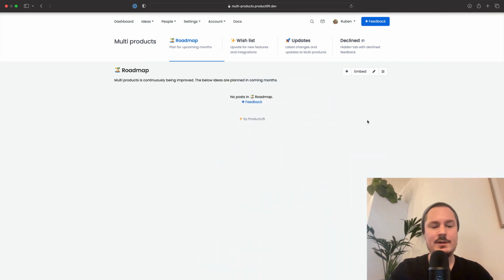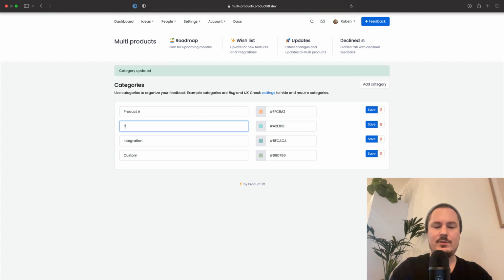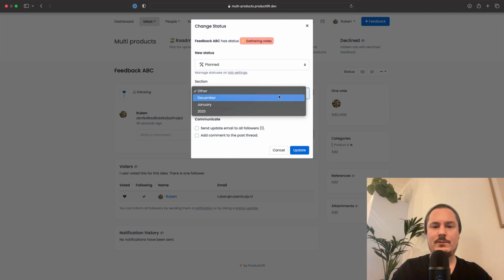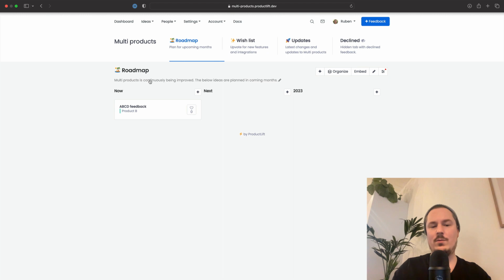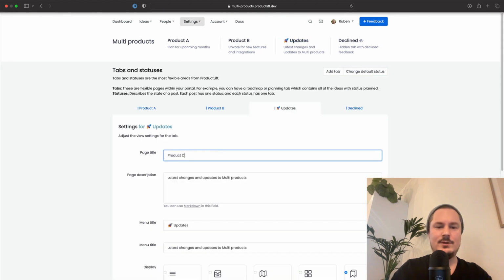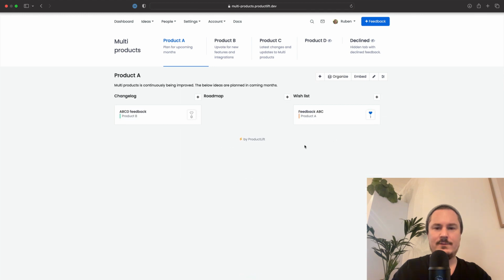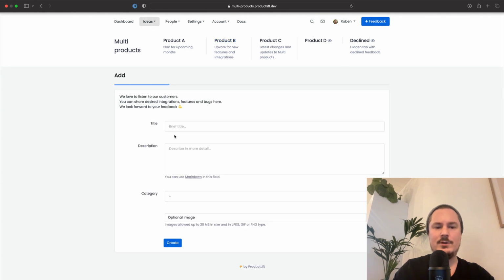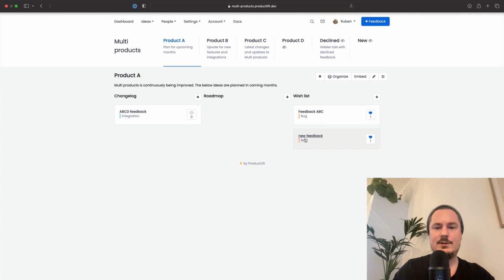Setting up a multi product configuration in ProductLift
In this video we are setting up a multi product configuration to collect feedback for multiple products, create roadmaps, and share updates on the changelog.

0:00 When to go for a multi-product configuration
1:45 Option 1: Tabs for each product
7:14 Option 2: Category for each product